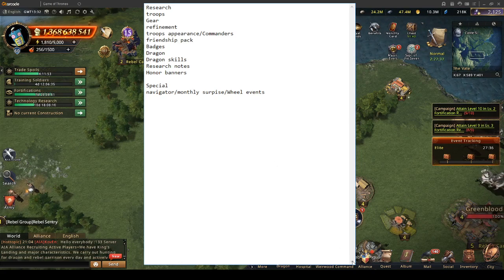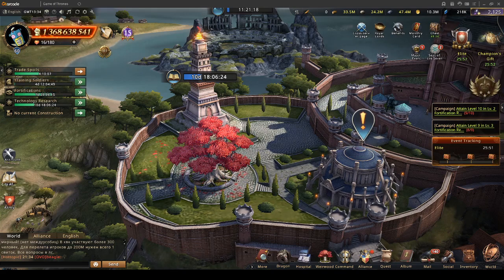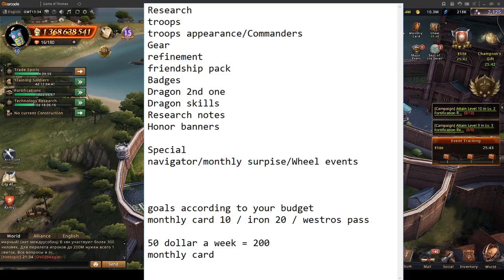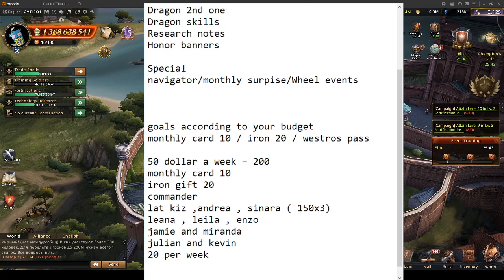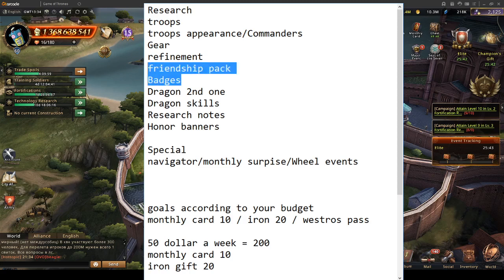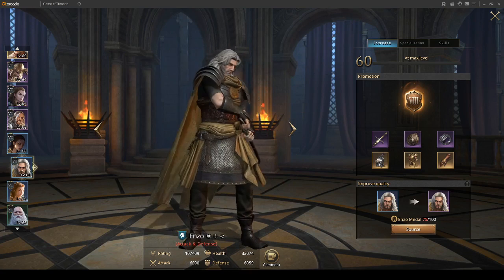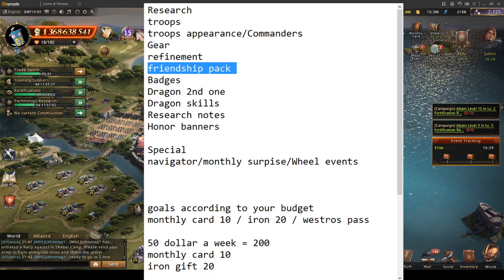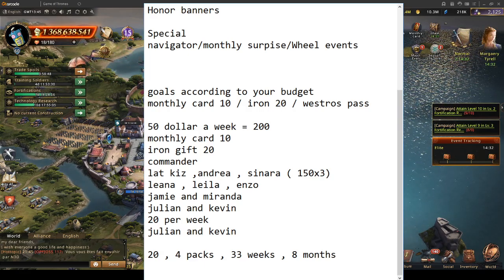Game of thrones WIC, Tyrion Coining ! how to coin optimally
Coining is an important part of the game , is ok to be free to play but if u want to step up your game and rule the 7th kingdom , u need to know how to optimal your account with black diamonds!